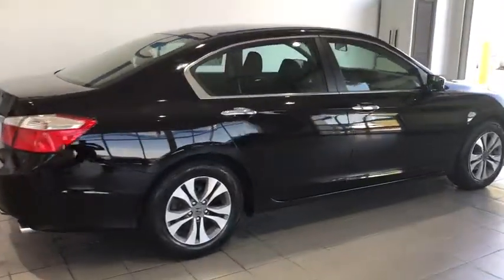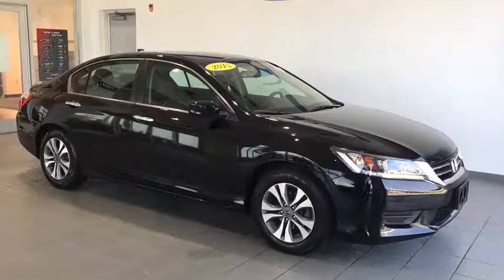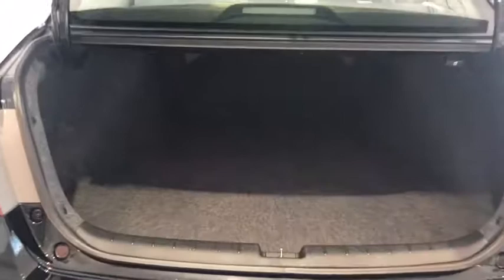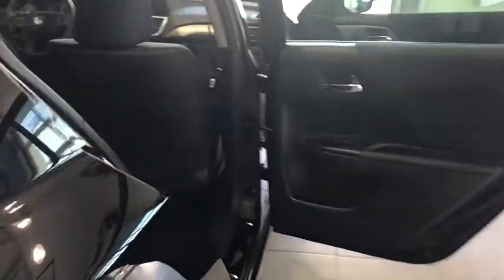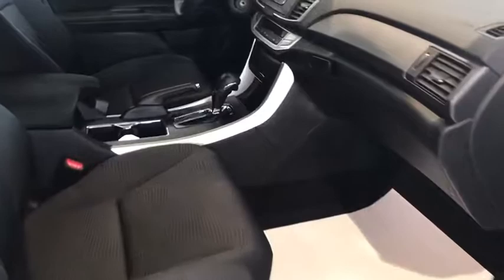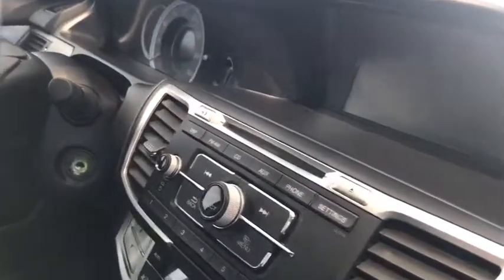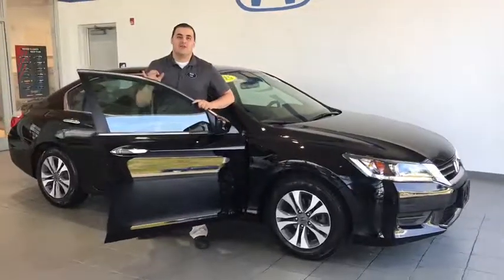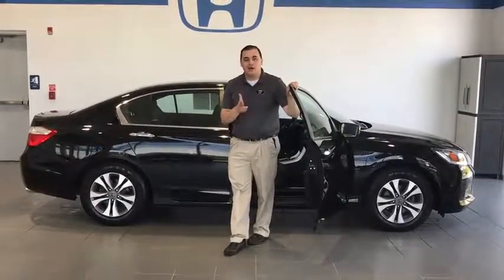2015 Honda Accord Sedan Pittsburgh, Greensburg, Altoona, Johnstown, Kittanning, PA H36637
Used 2015 Honda Accord Sedan available at Delaney Honda in Pittsburgh, Pennsylvania. Servicing the Greensburg, Altoona, Johnstown, Kittanning, PA area.
2015 Honda Accord Sedan LX - Stock#: H36637 - VIN#: 1HGCR2F31FA239948

Delaney Honda
115 Lenz Rd

2015 Honda Accord.2015 Honda Accord LX FWD 2.4L I4 DOHC i-VTEC 16V CVT New Price! CARFAX One-Owner. ***FREE SERVICE LOANERS!***, ***AIR CONDITIONING***, ***AUTOMATIC***, ***CLEAN CAR FAX***, ***LOCAL TRADE***, ***NON SMOKER***, ***ONE OWNER***, Black w/Cloth Seat Trim. 36/27 Highway/City MPG** Awards:* 2015 IIHS Top Safety Pick * 2015 KBB.com Best Buy Awards * 2015 KBB.com 15 Best Family Cars * 2015 KBB.com 10 Best Sedans Under $25,000 * 2015 KBB.com Brand Image Awards2016 Kelley Blue Book Brand Image Awards are based on the Brand Watch(tm) study from Kelley Blue Book Market Intelligence. Award calculated among non-luxury shoppers. Kelley Blue Book is a registered trademark of Kelley Blue Book Co., Inc.OVER 45 YEARS IN BUSINESS! WE HAVE THE AREA'S CLEANEST CARS AND MARKET BASED VALUE PRICING. OR VISIT US ON THE WEB AT www,delaneyauto.com.